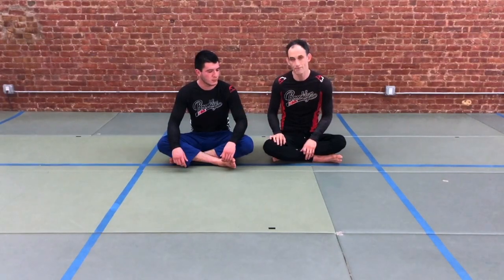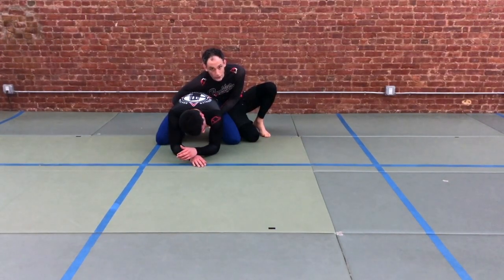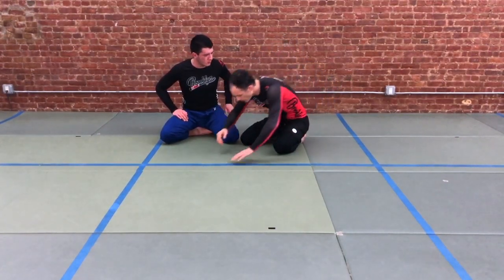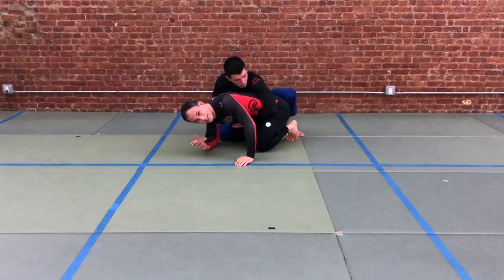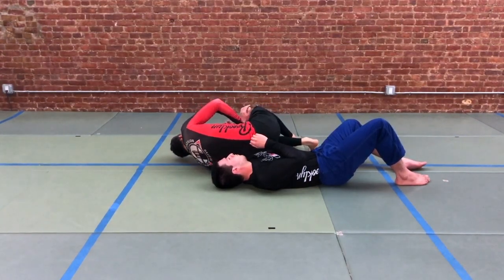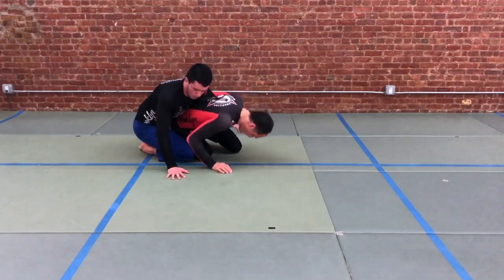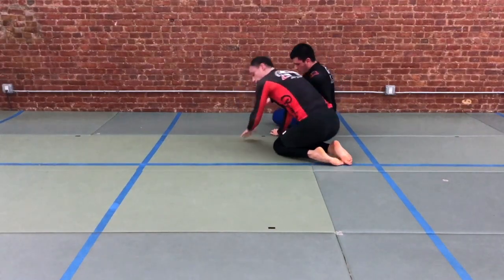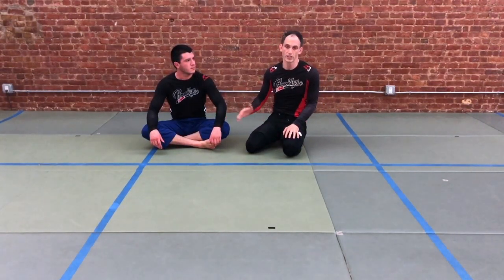Kimura Attack from Bottom Turtle: Makikomi & Finish Kimura on Top (No Gi BJJ Jiu-Jitsu)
Kimura from Turtle: instead of focusing on defense from turtle, we look at attacking kimura directly out of turtle position. There are two hand options from top of turtle - locked hands or open hands. For this technique, we look at the open position, where the top person starts with a grip at the bicep and a grip around the waist. We begin with a trapping roll, where we isolate the tight-waist arm and perform a makikomi to reverse them. Heisting up over their body puts you into an ideal position to fix up the kimura, adjust your body and finish by stepping over the head.